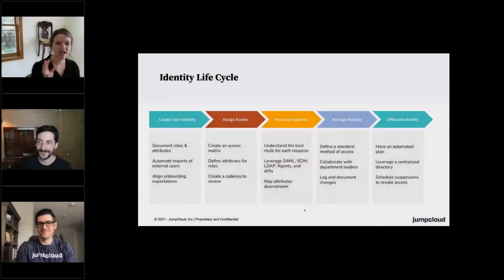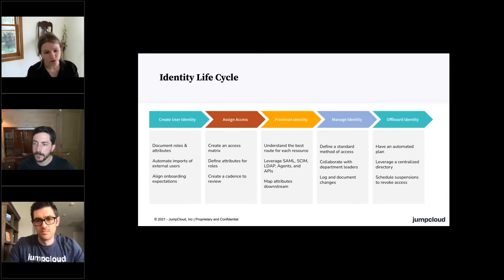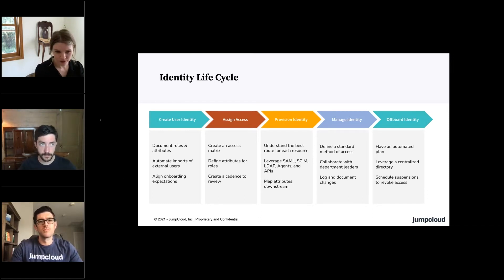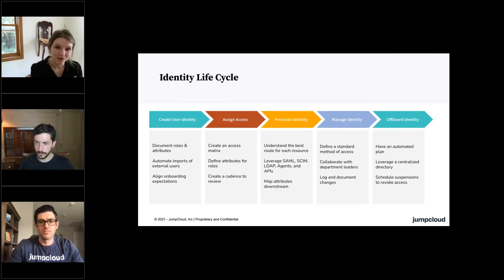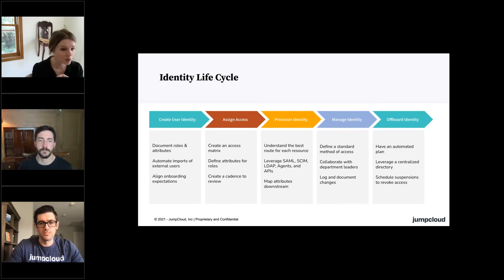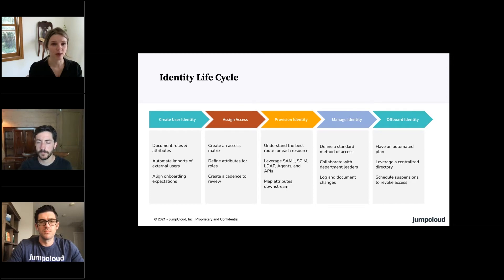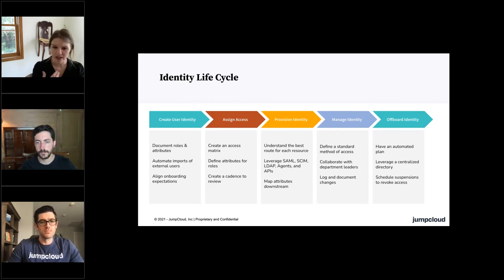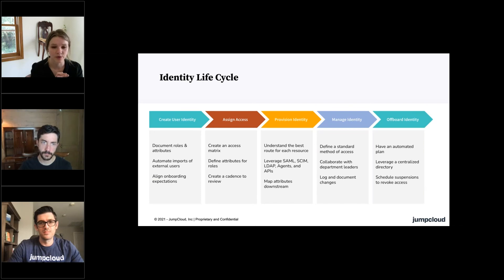What is Identity Lifecycle? | JumpCloud Clips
Secure user life cycle management can feel next to impossible when your org is growing quickly, turnover is happening, and your workforce is dispersed. How can you maintain your sanity while giving users secure access to all the IT resources they need?

Automating and streamlining IT operations is the key. Join this webinar to learn best practices for managing every stage of the user life cycle, whether your teams are in-office, remote, or hybrid.